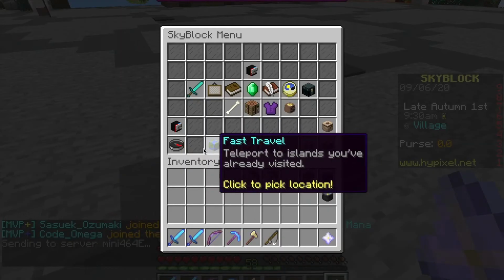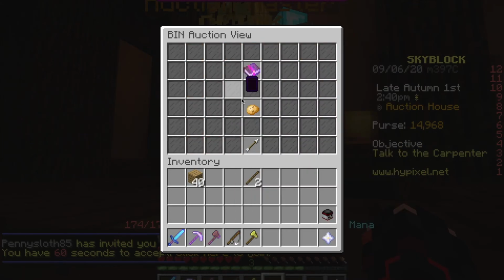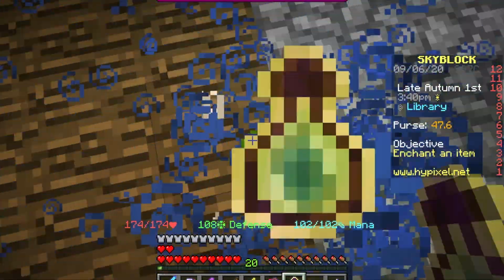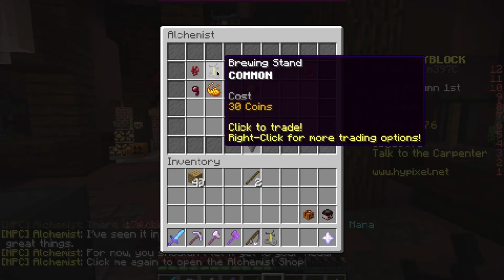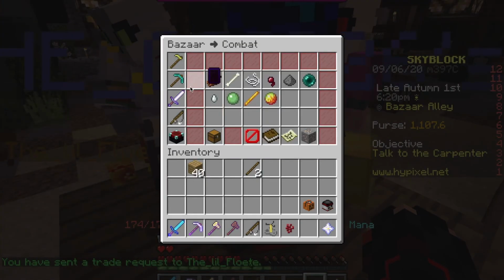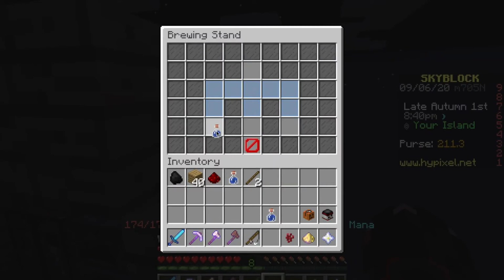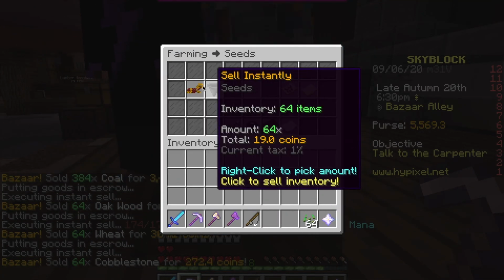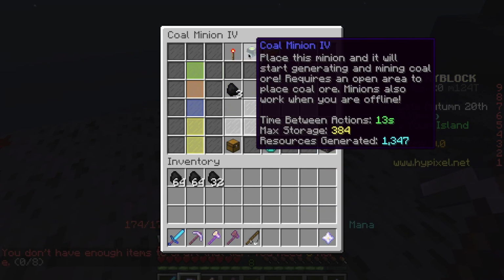Skyblock Fastest Early Game Money Making Method!!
In this video I Will Be Showing You All The BEST Early Game Money Making Method!